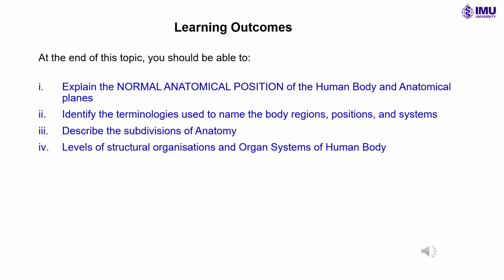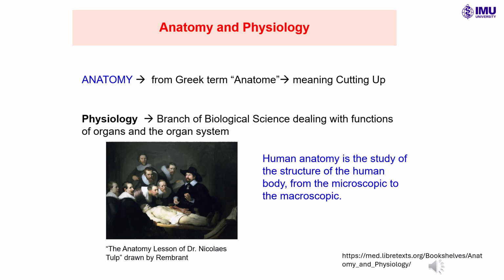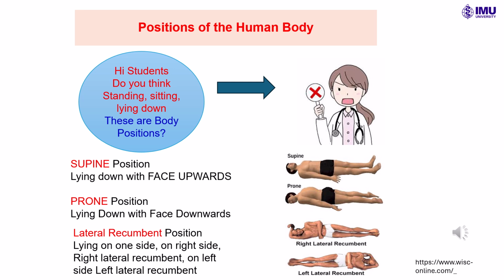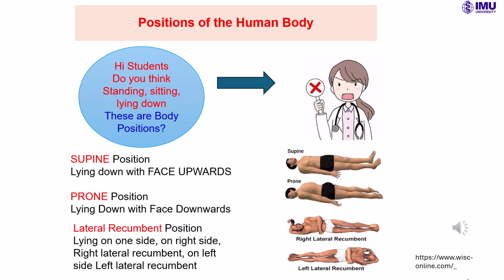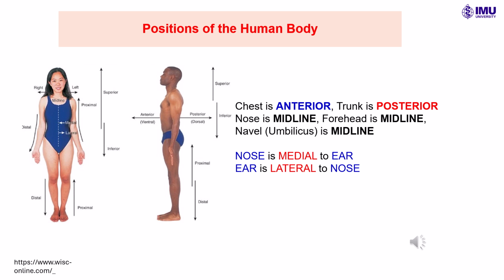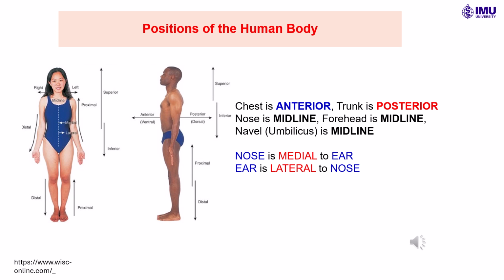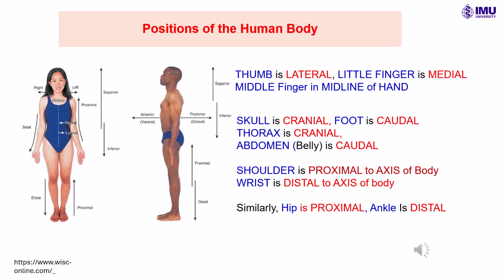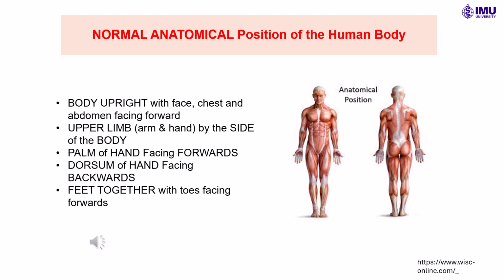Introduction to Anatomy & Anatomical Terminology Part 1